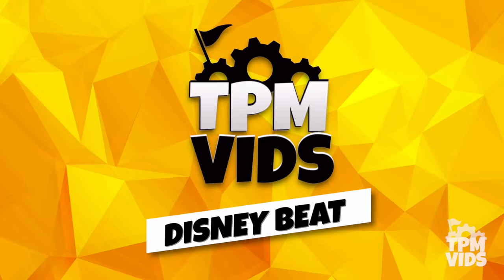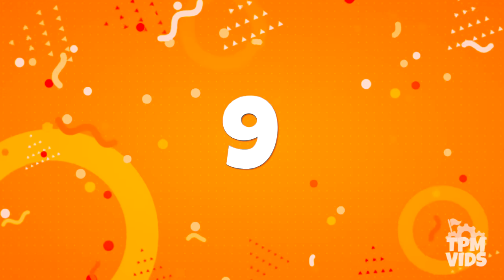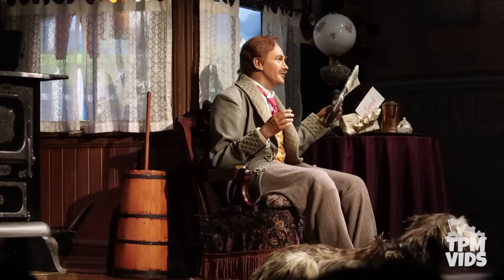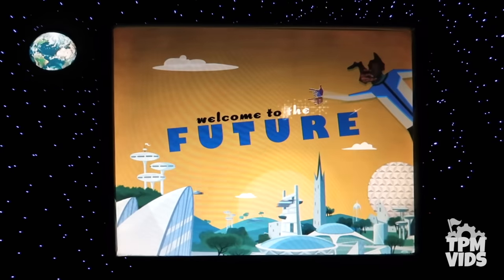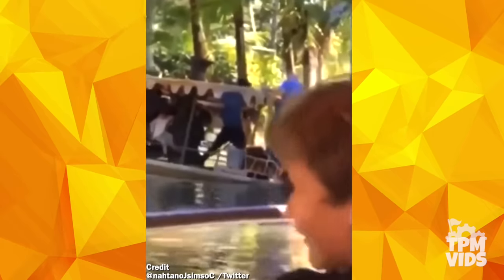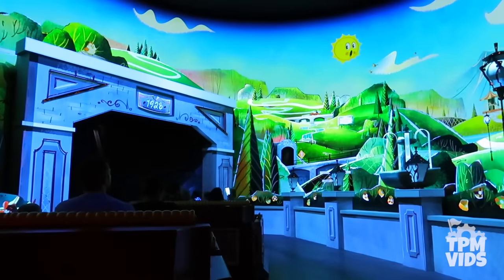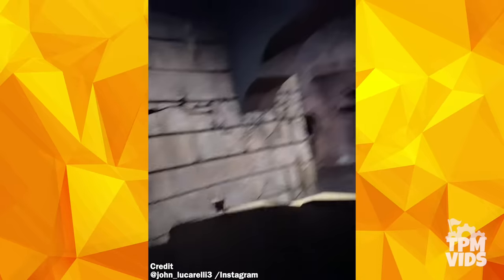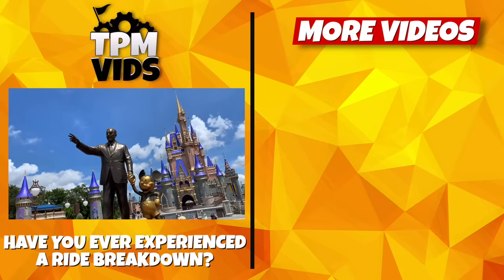Top 10 Disney Fails, Ride Breakdowns & Malfunctions Pt 3 Walt Disney World & Disneyland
At Disney World 2021 rides can breakdown. Have you ever gotten stuck on a Disney ride at Walt Disney World or Disneyland? Well get ready for some Disney fails, ride breakdowns, animatronic malfunctions and Disney rides with lights on.  2020 has been quite the year for some wild Disney ride breakdowns and Malfunctions like the Jungle Cruise boat sinking. When a Disney ride breaks down it can be frustrating but for a big Disney fan it's a thrilling experience. Today we’ll be looking at a variety of Disney rides and Disney attractions that get stuck, break down, and have riders evacuated and walked off the ride (in-show exits). A lot of Disney ride favorites are included like Jungle Cruise at Magic Kingdom, Splash Mountain, Indiana Jones at Disneyland, the classic It's A Small World, Spaceship Earth at Epcot and more!

Social Media!

*Have a video you want to share?